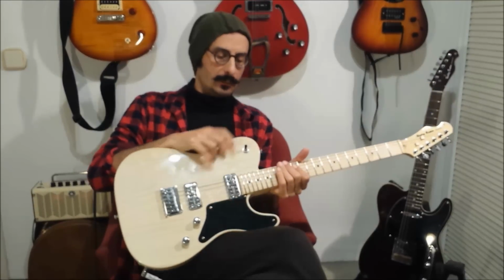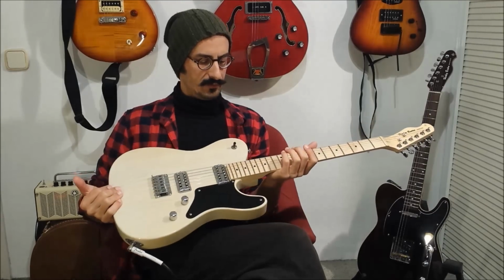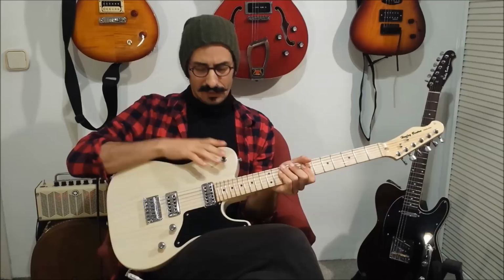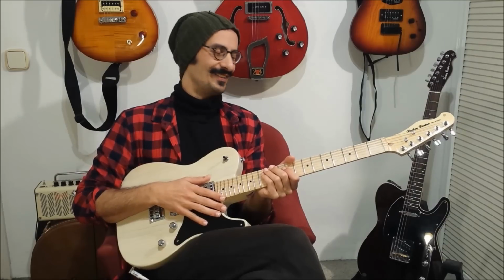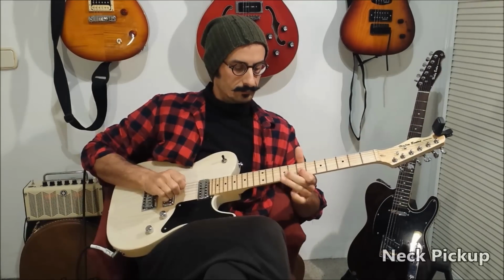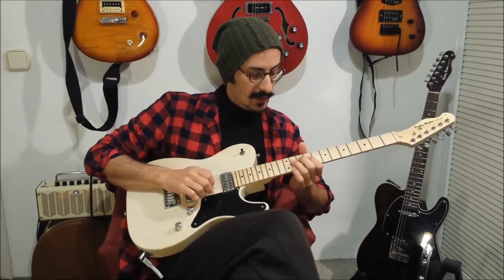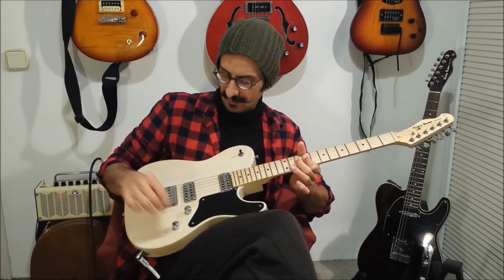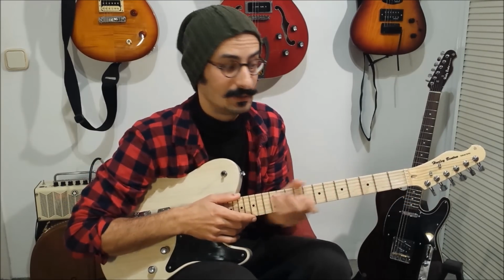Harley Benton TE90 FLT guitar (video 1) - A cabronita review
Hi! I leave you with my personal opinion on this Harley Benton TE90 FLT guitar. One of my favourites.

No pedals used on this video, just straight to the amp - Yamaha THR 5.
Unbiased video, just me and my son having fun and creating a data base of all the guitars that go thru our home :)

Stay in tune ;)

Specs.:
Chambered ash body (chambered weight relief)
Bolt-on neck, Canadian maple
Maple fretboard
22 Frets
Scale: 648 mm
Nut width: 42 mm
fretboard radius: 10""
Pickups: 2 Roswell FLT-NI humbucker Alnico
Reversed headstock
DLX chrome hardware
DLX Die-Cast machine heads